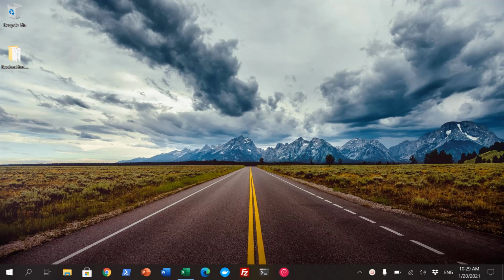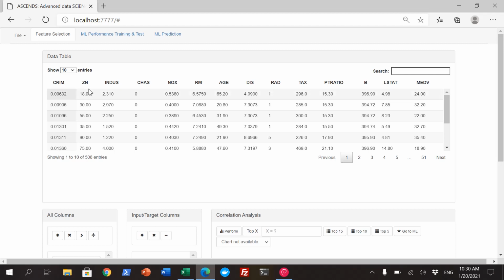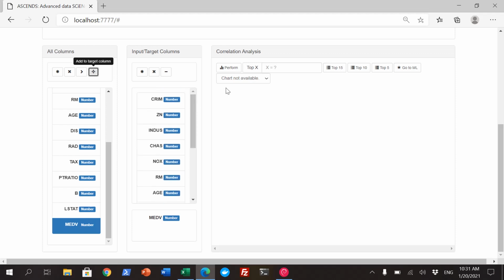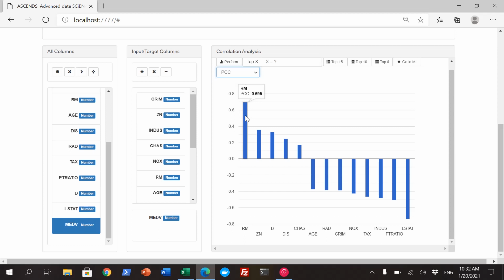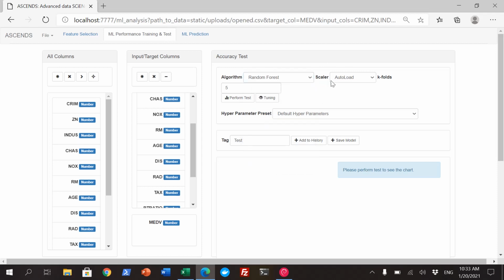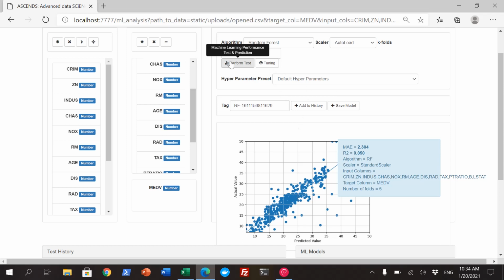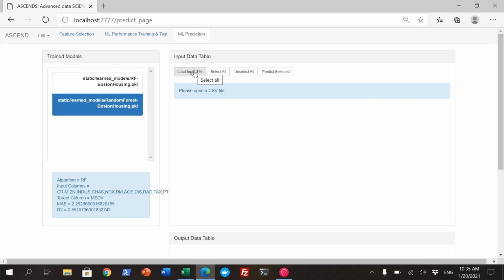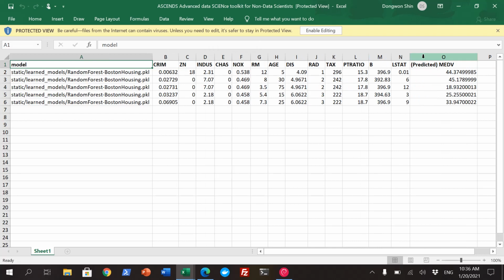Machine learning without coding with Oak Ridge National Laboratory's ASCENDS: Boston House Price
This video shows how to perform data analytics of Boston house price data from Kaggle with Oak Ridge National Laboratory's ASCENDS (Advanced data SCiENce toolkit for Non-Data Scientists) code available ASCENDS can analyze the quantified correlation and train machine learning models to predict the value of a house (MEDV) from various input features (crim, room, age, tax, and etc). Once a surrogate machine learning model is trained, you can make a prediction from the pre-populated input dataset.